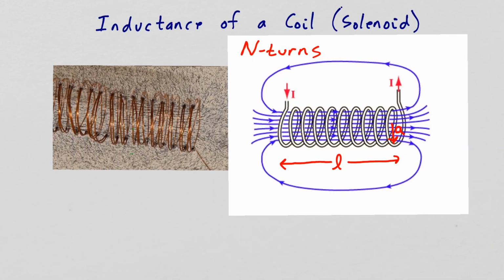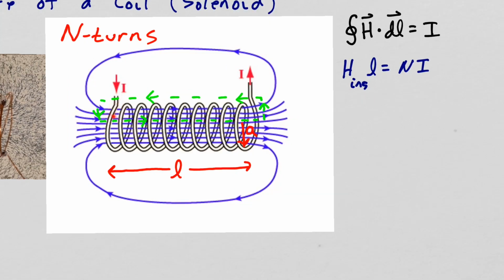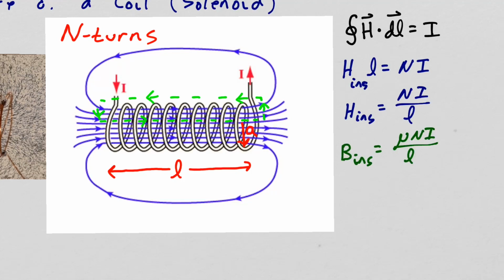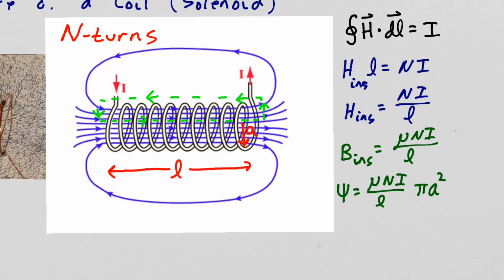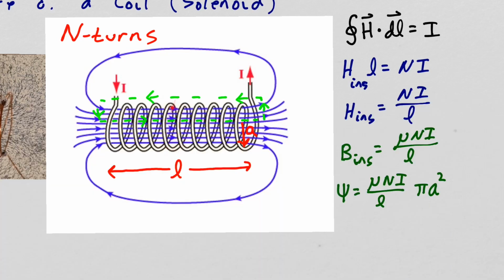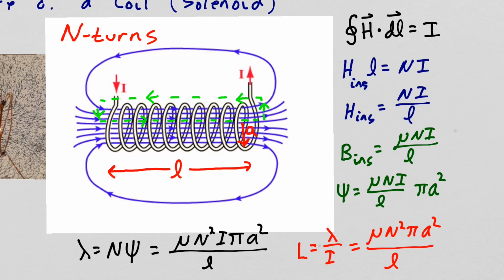Electromagnetics | 10-4: Inductance Of A Coil | Purdue University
"How is a coil's inductance calculated? Watch as Professor Michael Melloch from Purdue University explains in this comprehensive video tutorial. Ampere's circuit law plays a major role in determining the inductance of a coil, which largely relies on the magnetic field strength along its longitudinal axis, the magnetic flux linkage, and the current enclosed by the loop. Dr. Melloch provides a detailed analysis of these factors and demonstrates how they interact to influence the coil's inductance. This insightful discussion is part of the ""Electromagnetics"" course delivered at Purdue University through Purdue University Online.

Visit online.purdue.edu to explore further course options from Purdue University Online."